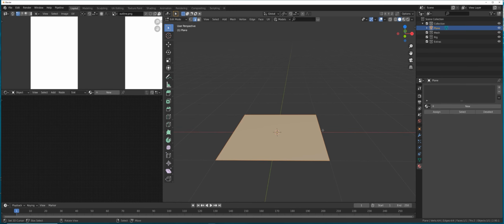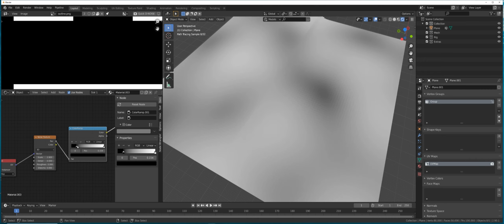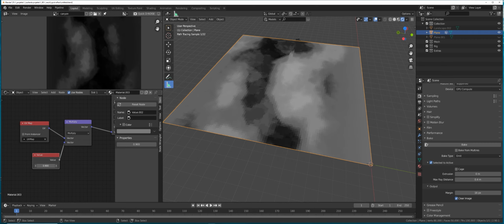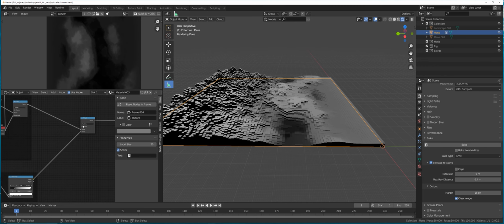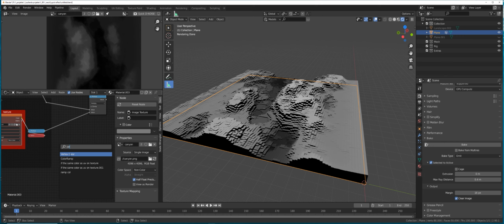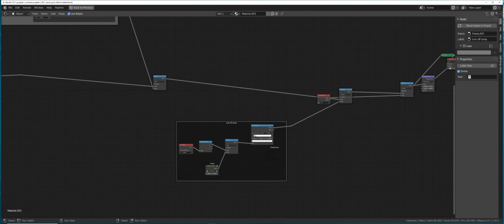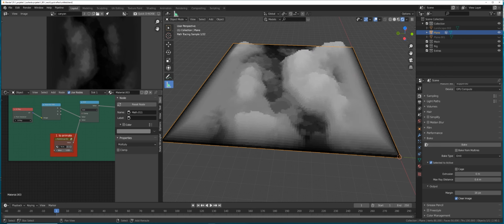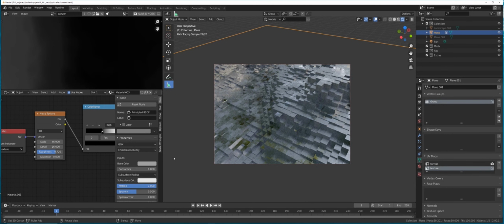Displace effect | Randome tut 5